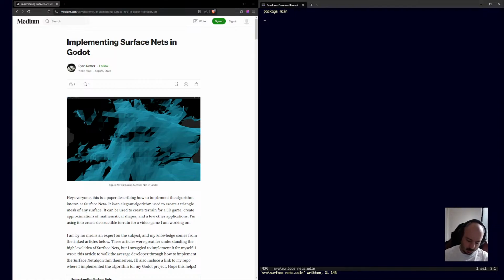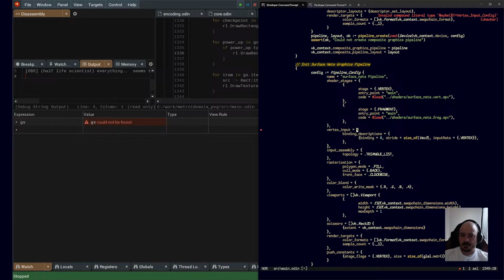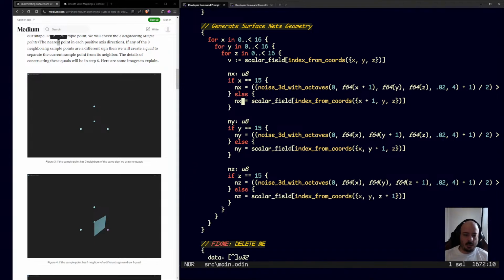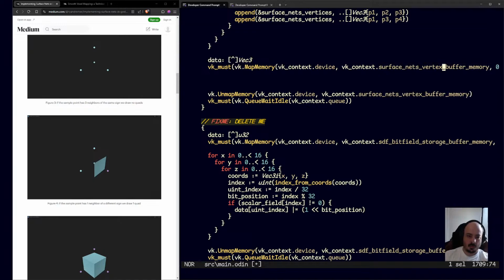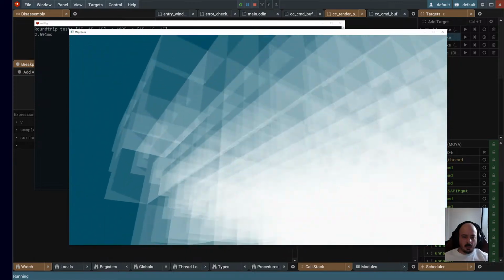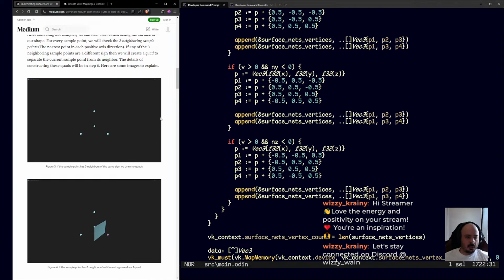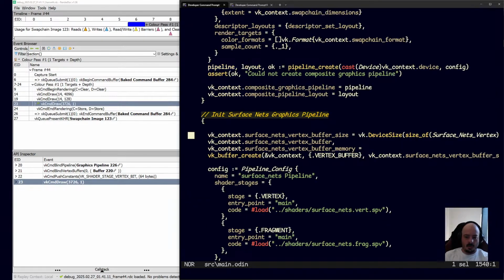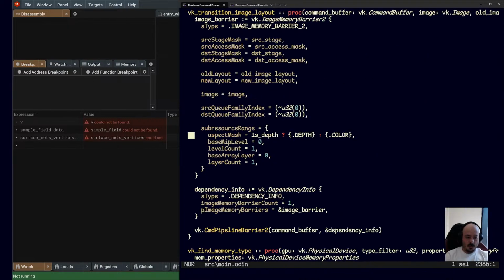Odin Vulkan Game Engine - Surface Nets